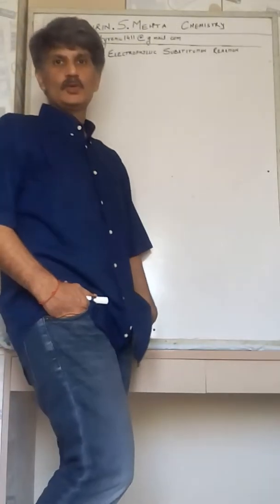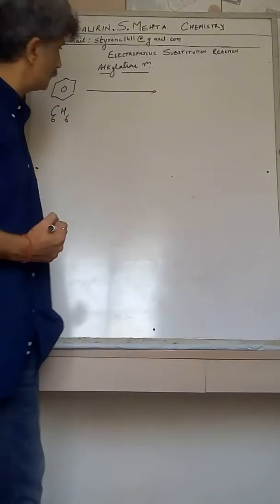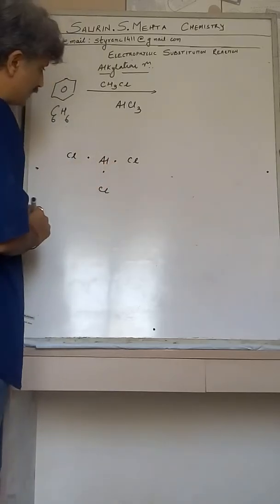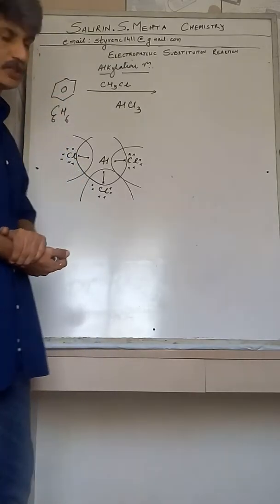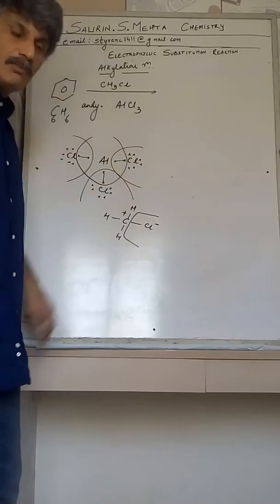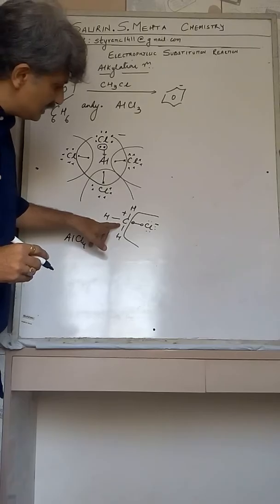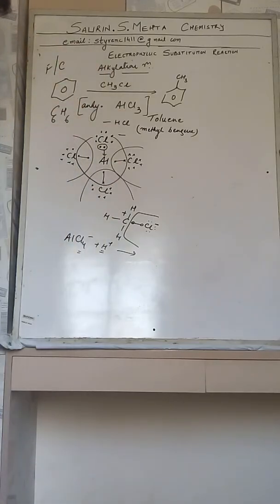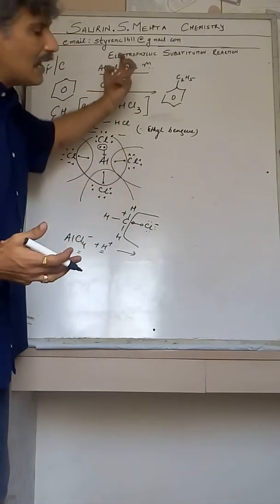Alkylation(Friedle-Craft's) reaction of Benzene ( Part 1 of 2) [Electrophilic substitution reaction]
Dear students, I have tried to explain the reaction conceptually, fundamentally, with  detailed mechanism and in simple Lucid language.

To Name a few, are listed as below:

1. Navneet's Practicals in Chemistry standard 11-12 published in the year 1999.

2. Chemistry digest(Part 1) standard 12th published in the year 2003.

3. Navneet's  CHEMISTRY digest standard 12 (Part 1) published in the year 2008.

4. Navneet's  CHEMISTRY digest standard 12 (Part 2) published in the year 2009.

5.GUJCET Entrance Examination CHEMISTRY published in the year 2010.

6. Navneet's  CHEMISTRY digest standard 11(Semester 1) published in the year 2012.

7. Navneet's  Science and Technology digest (CHEMISTRY) standard 10 published in the year 2006.

8. Navneet's  Science and Technology digest (CHEMISTRY) standard 10 published in the year 2012.

9. Navneet's  Science and Technology digest (CHEMISTRY) standard 9 published in the year 2005.

10. Navneet's  Science and Technology digest (CHEMISTRY) standard 9

11. Navneet's  Science and Technology digest (CHEMISTRY) standard 9